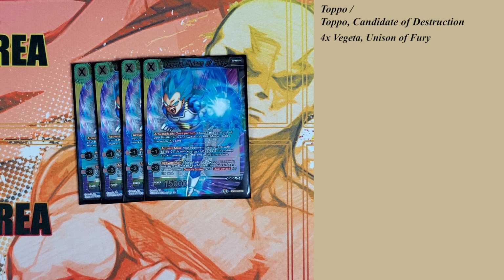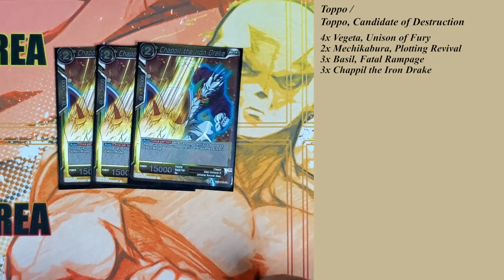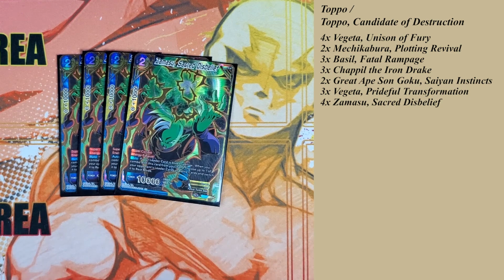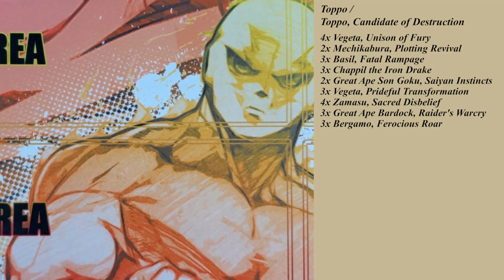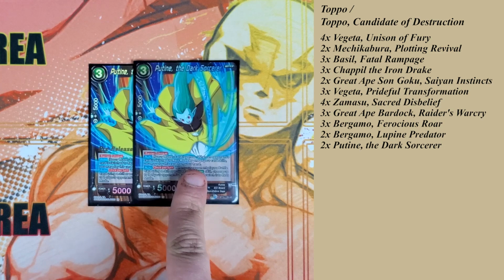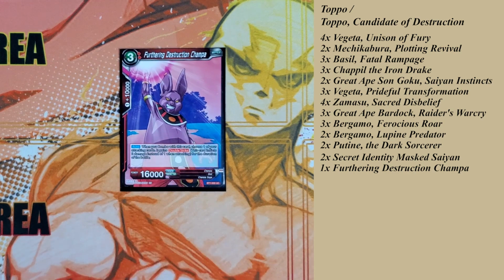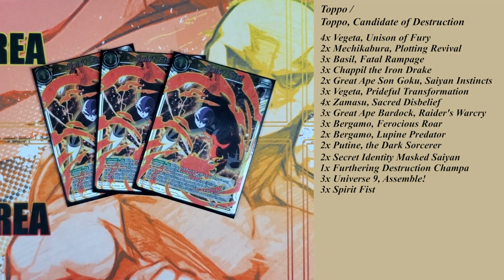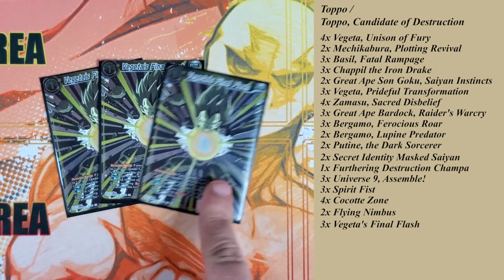Toppo Lock (Y) | DBS Deck Profile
Fluf has his final take on Toppo Lock...well maybe